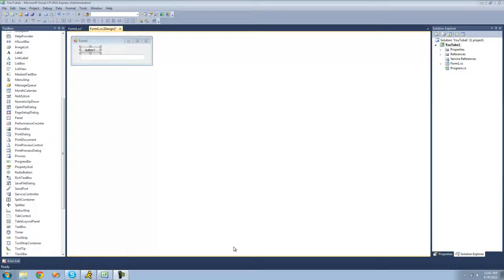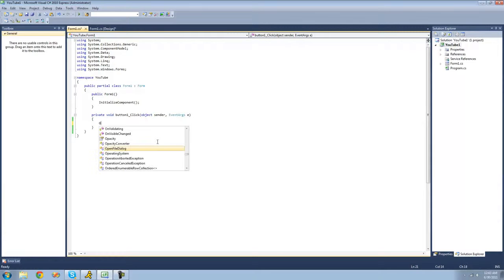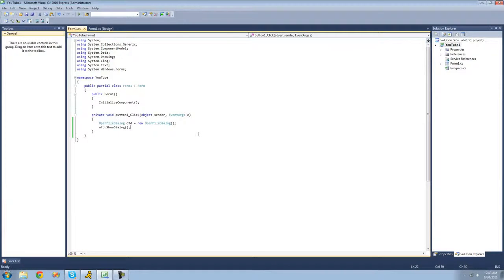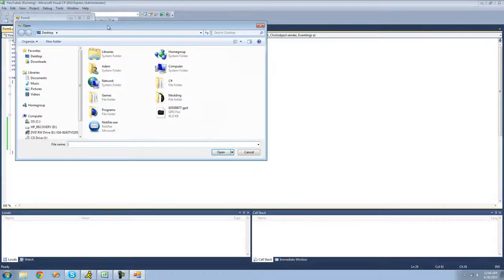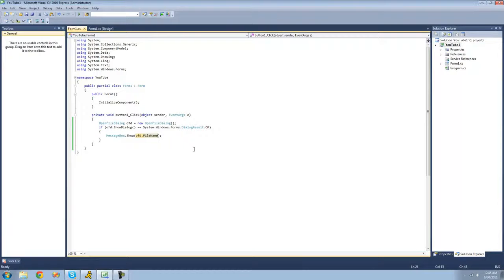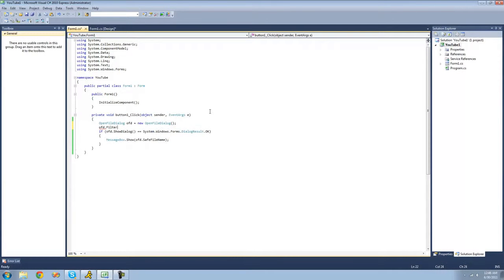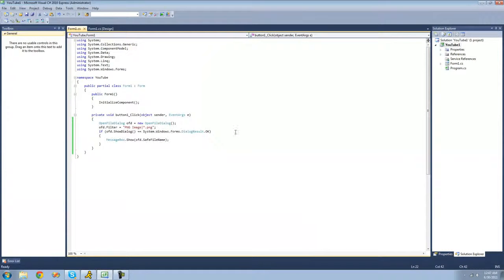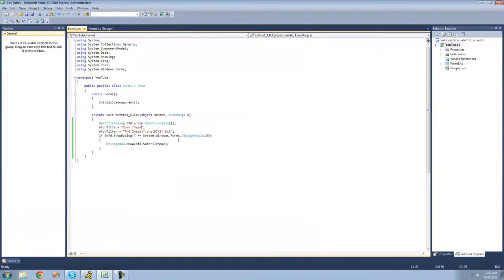C# Beginners Tutorial 34 OpenFileDialogs